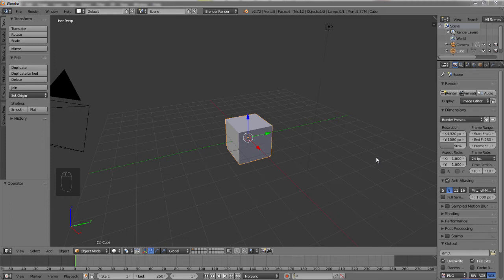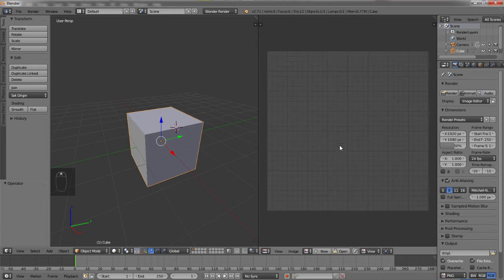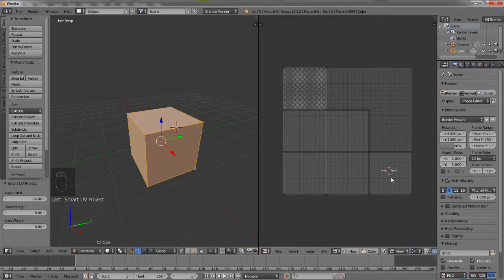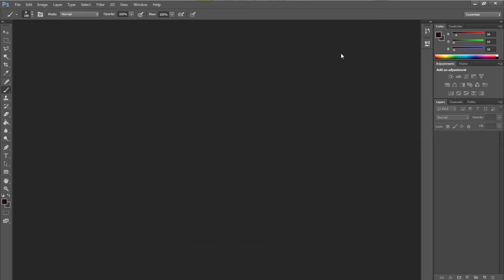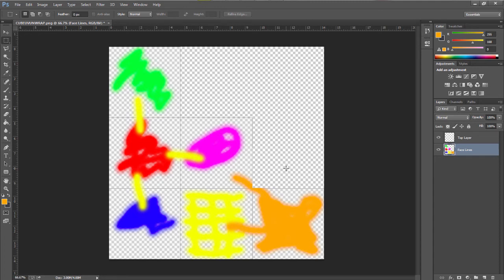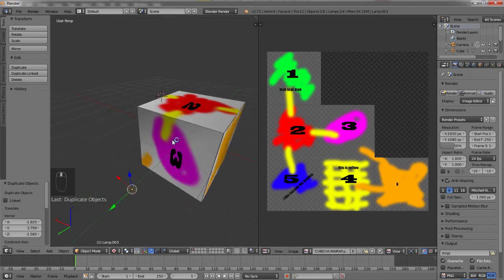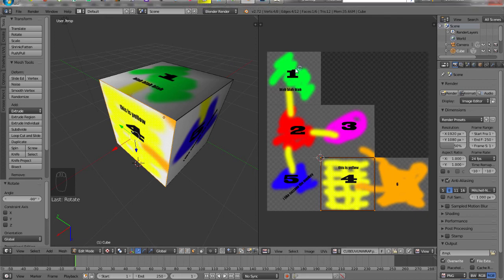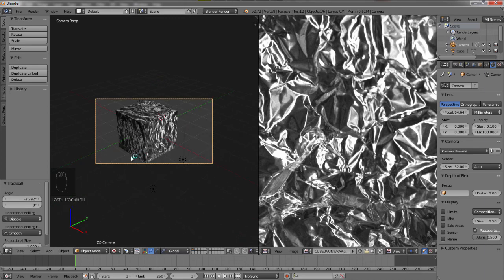UV Unwrapping & wrapping in 15 mins Blender Tutorial ( 2.72 / 2.73 ) - Zero 2 Hero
Today in Zero2Hero at BlenderTek.com we introduce you to basic UV wrapping & unwrapping: which is putting image data onto your models that Blenders tools themselves cannot create. This way you can add real photos onto your models or save geometry by "faking" extra depth and objects. For example if your creating a video game or a CGI movie you can use a simple cube over and over and turn it into a box, a crate, a TV or anything square with a short amount of time.

If you disliked it please comment and tell me why so I can improve my videos.
 thanks, -BlenderTek.com team